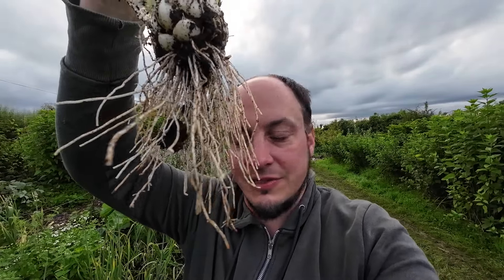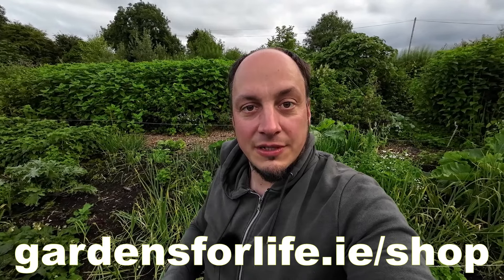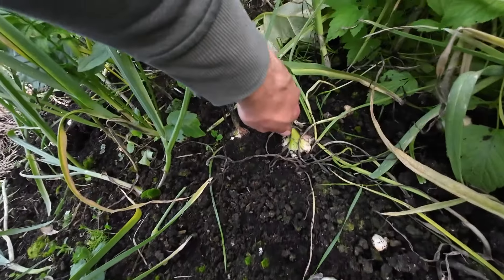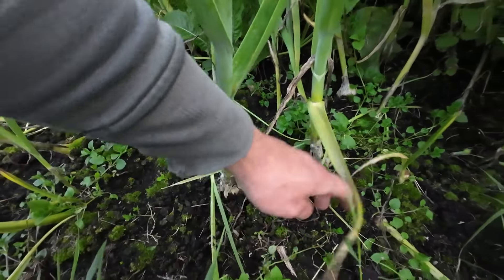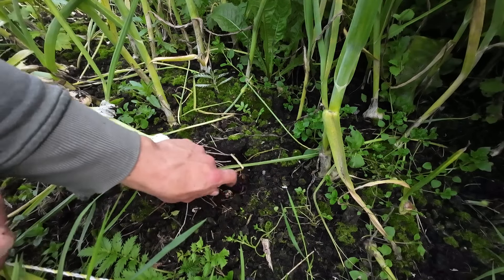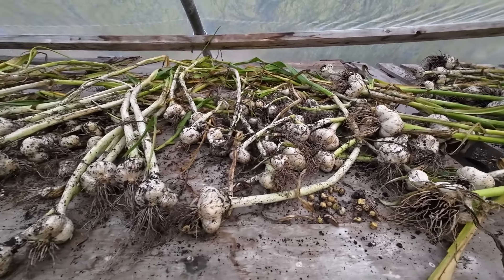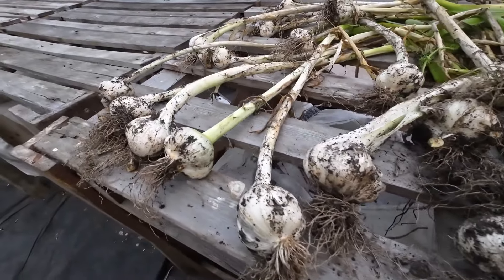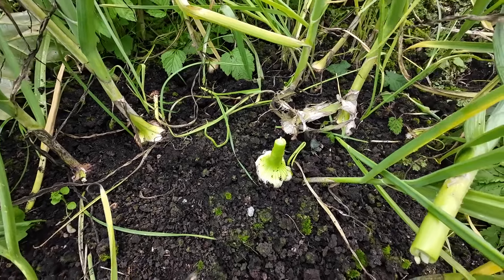Another Perennial Vegetable - Oerprei, a Bulbous Leek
We’ve been growing Oerprei for years now. It’s a fantastic vegetable, a perennial bulbous leek clumping similarly to garlic with a mild flavour of leek and onion.